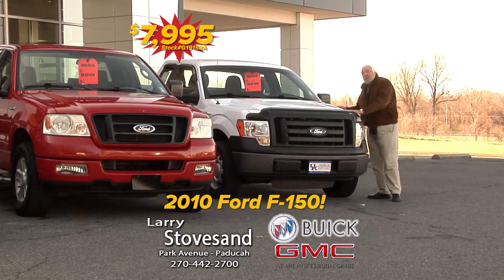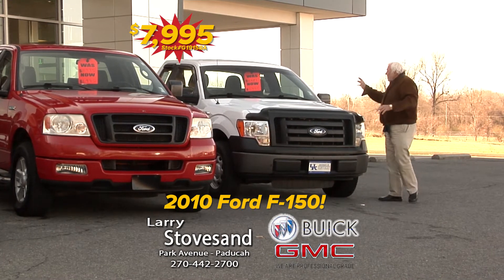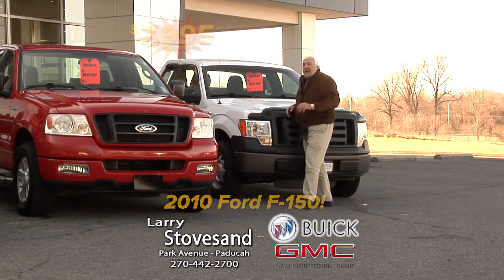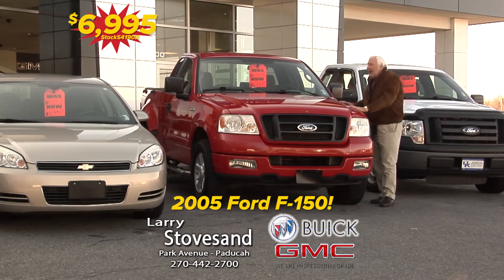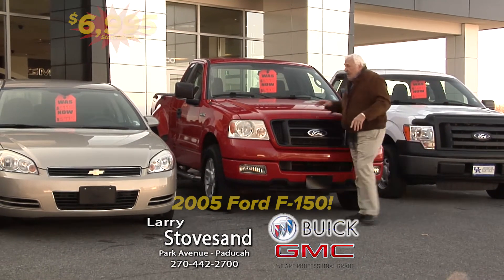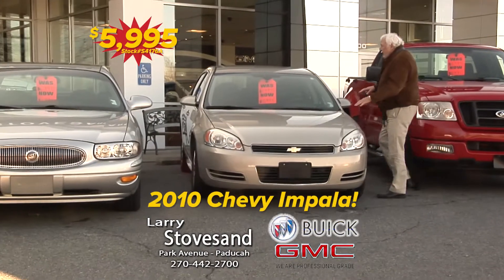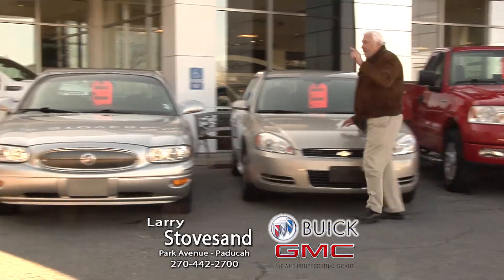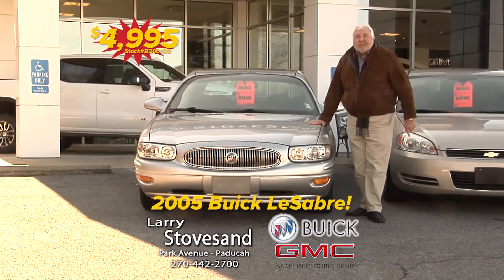Larry Stovesand Buick GMC- January 2020- USED